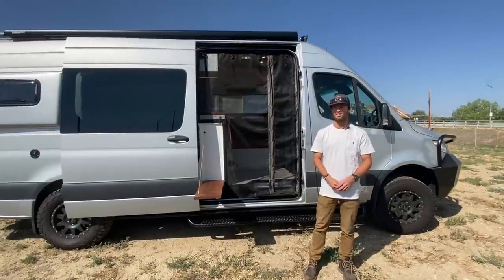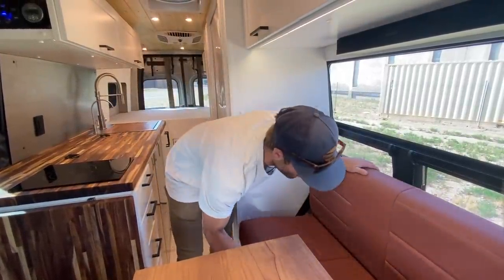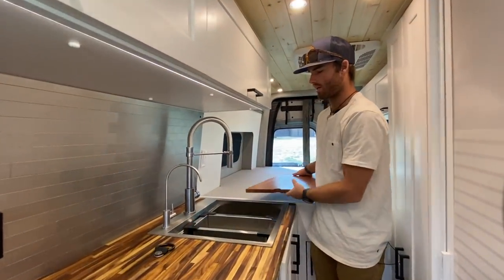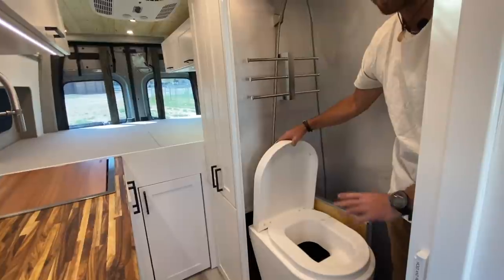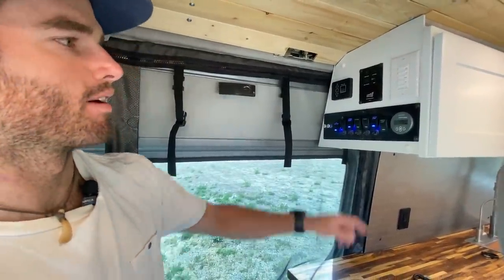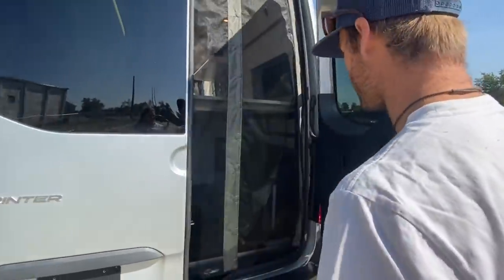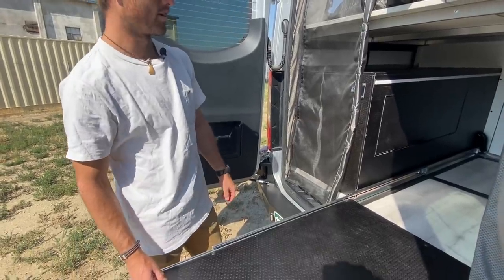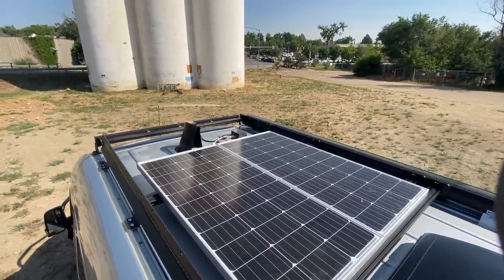VAN TOUR | Sprinter 170" 4x4 with amazing shower | Rossmönster Vans | 108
This rig is what van life dreams are made of. 2020 Mercedes Sprinter 170" with custom Rossmönster shower, heated floors, water filter, composting toilet, five panel cabinetry throughout, Acacia butcher block countertops,  and so much more. Exterior highlights include Flarespace, an on-board air compressor, and Aluminess bumper, storage boxes and bike racks.